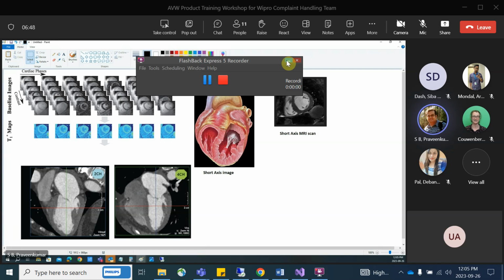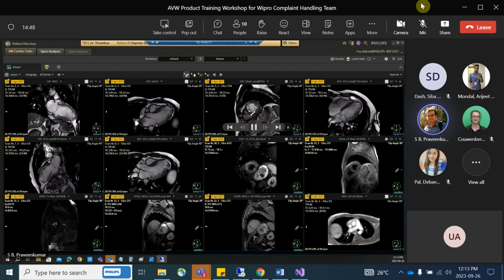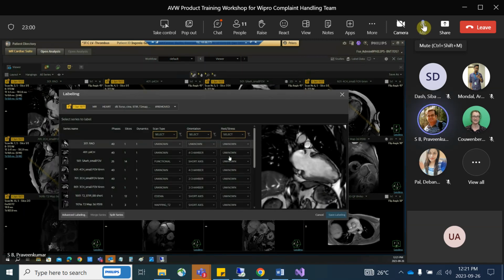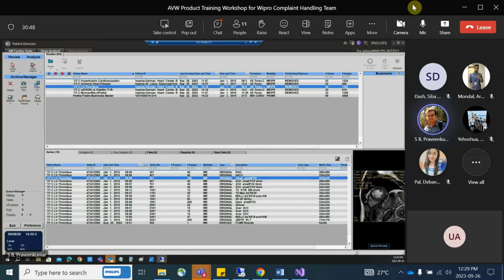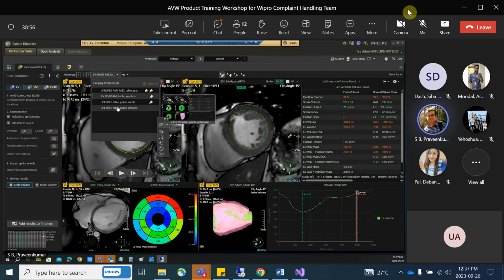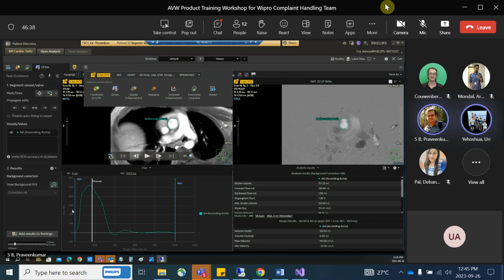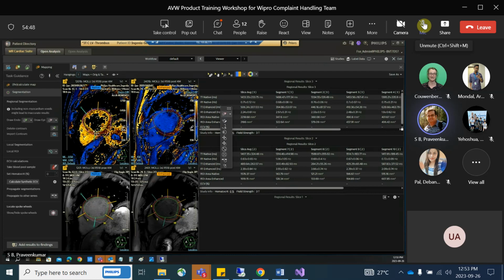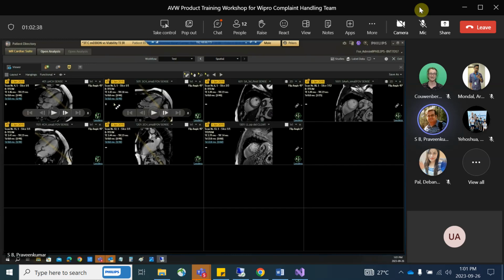CT Scan of Heart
CT Scan of Heart in details